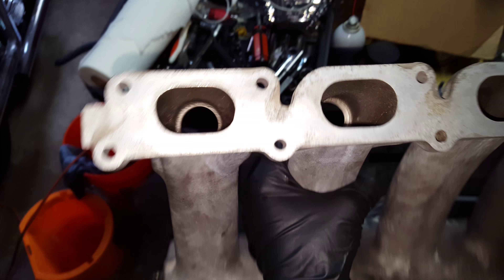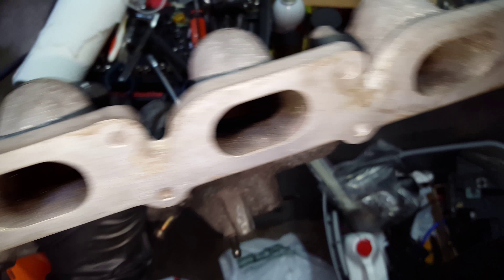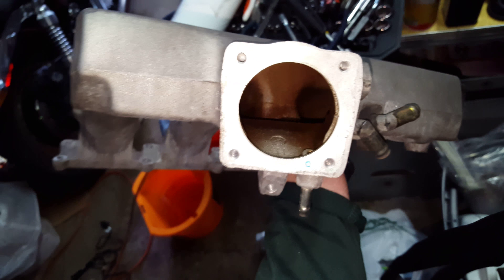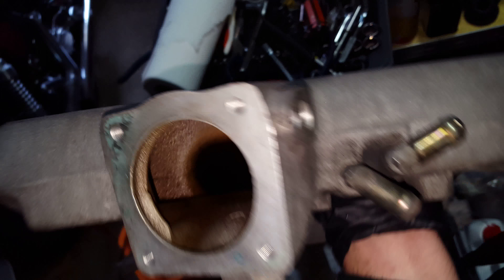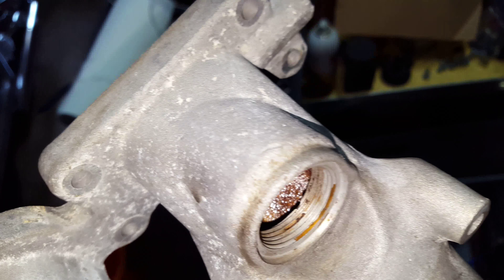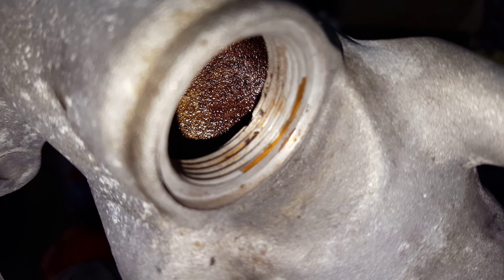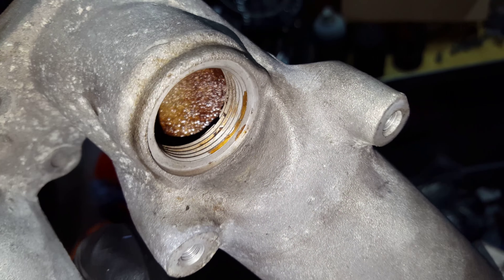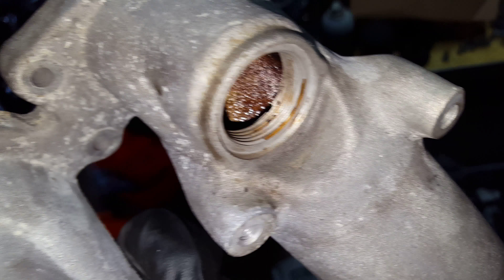B6 A4 intake manifold clean